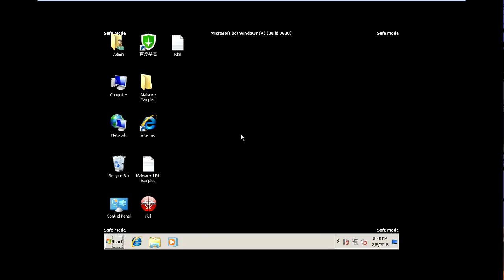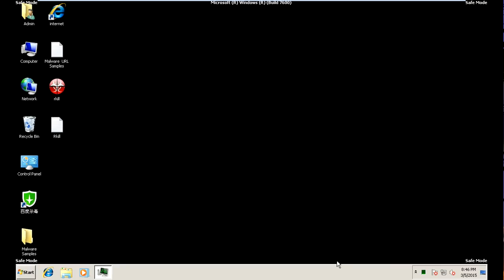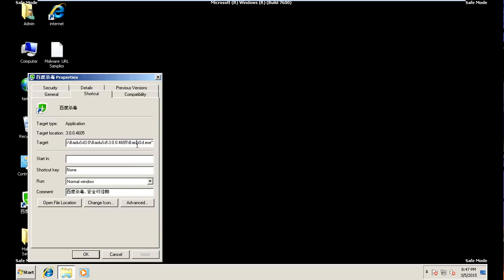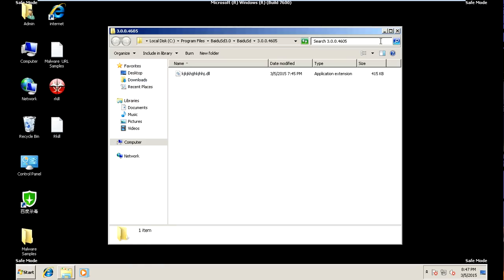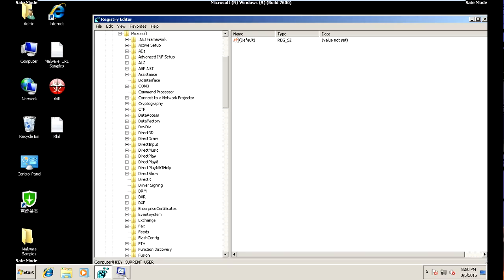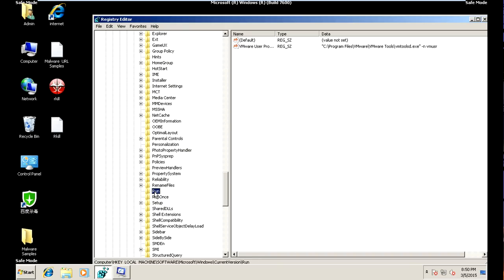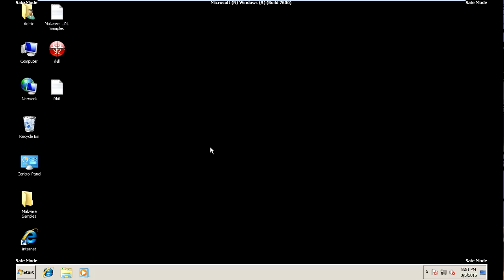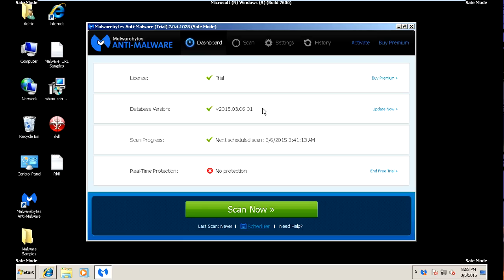BaiduSd.exe BaiduSDtray.exe Virus Removal Video 2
BaiduSd.exe BaiduSDtray.exe is malware and is not safe this program gets installed from trojan downloaders  and BaiduSd.exe or  BaiduSDtray.exe will eat up all your computers CPU resources making the computer slow down it can also steal bank account info. you will have a funny icon too on your desktop this is not a  safe thing too have on your computer please follow the removal instructions to rid your computer of this malware

How to remove step by step

1 Please boot your computer into safe mode with networking hit the windows key with the letter R at the same time

2 when the run box opens  type msconfig in the run box when system configuration window opens hit the boot tab then check safe mode and make sure too check network then click apply and reboot the computer..

3 Look for the associated infected files in C:\Program Files\BaiduSd2.1\BaiduSd\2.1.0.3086 and remove them all

4 open msconfig again and uncheck the virus file form the start up tab and click apply remember to also look in the windows registry HKEY_CURRENT_USER\Software\Microsoft\Windows\CurrentVersion\Run

6 remove the icon off your desktop then download malwarebytes and run a scan on your computer to clean off any other malware on your PC.